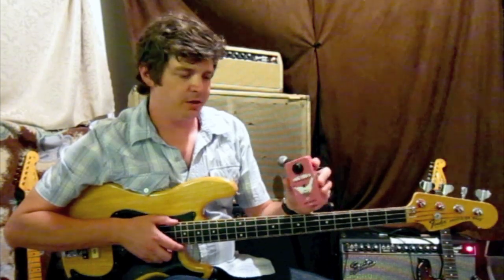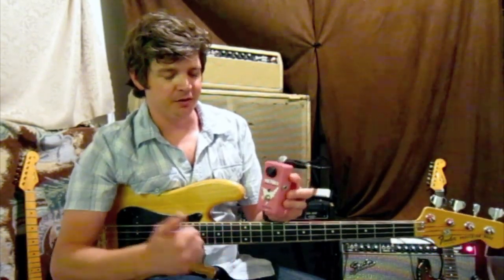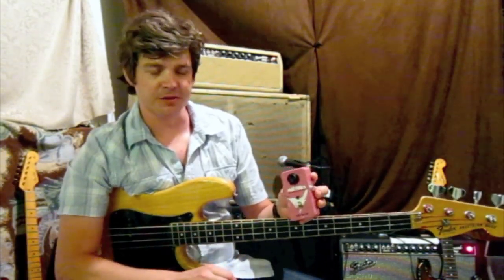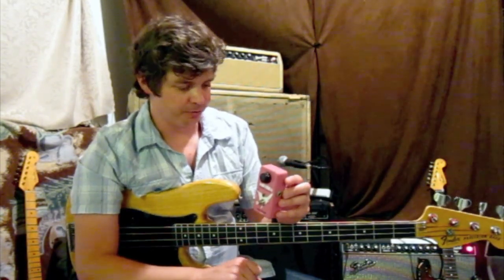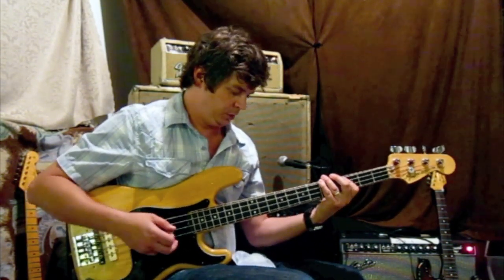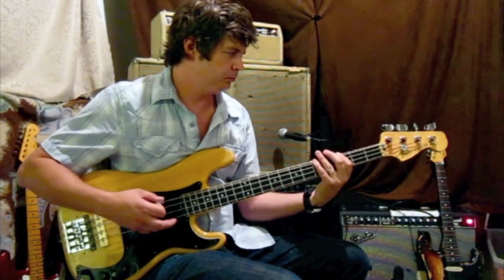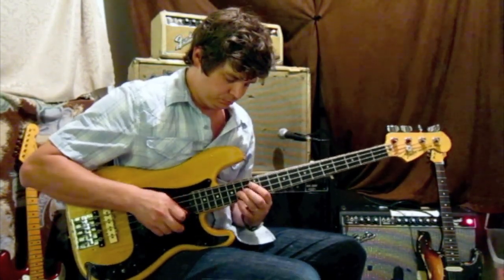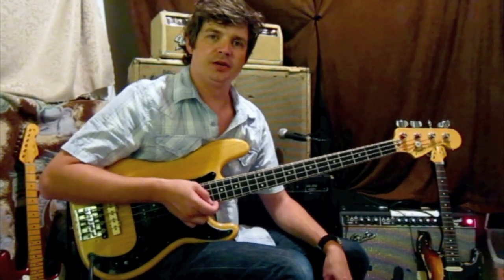Wren and Cuff Phat Phuk B Bass Boost-Overdrive Effect Pedal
Explaination and audio samples of the Wren and Cuff Phat Phuk B bass boost. for more info!